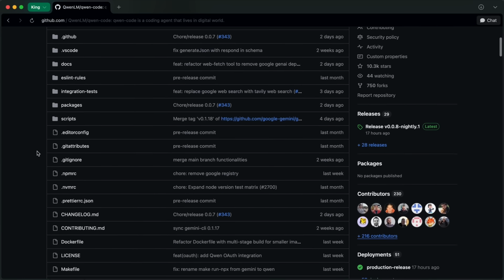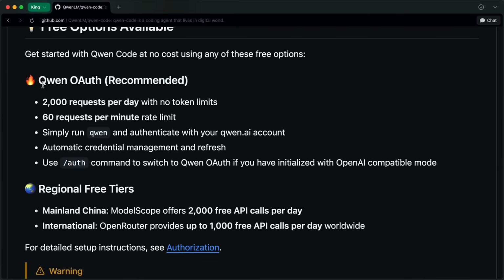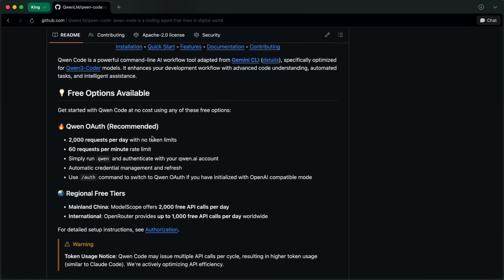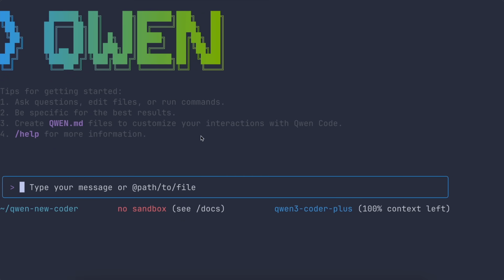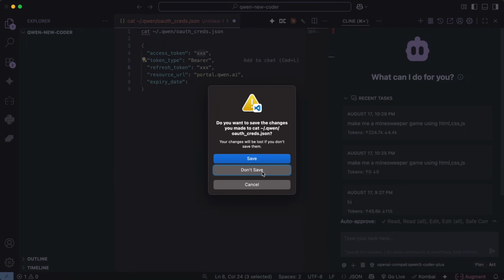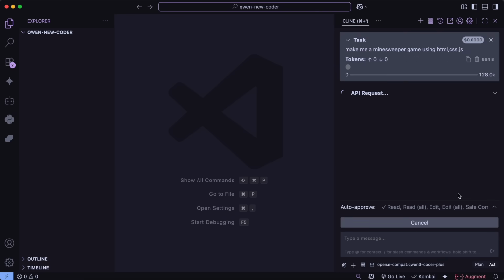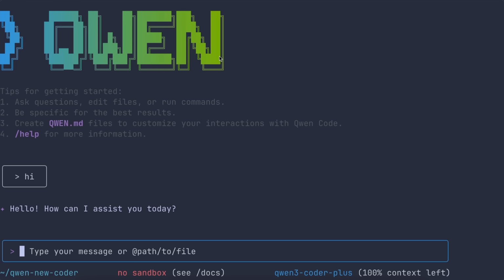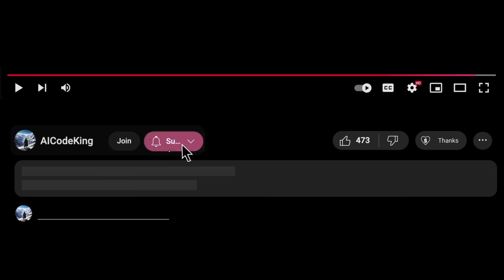Free Unlimited Qwen-3 Coder API + Roo,Cline,OpenCode: This is the BEST FREE AI Coder Right Now!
In this video, I’ll show you how to get free access to Qwen 3 Coder via Qwen Code, set up and use it across Cline, RooCode, OpenCode, and more through an OpenAI-compatible endpoint.

Key Takeaways:

🚀 Qwen Code is a fork of Gemini CLI tailored for Qwen models and easier local use.
🆓 Free access to Qwen 3 Coder: about 2000 requests/day and 60 requests/min via OAuth.
🧠 Full-precision Qwen 3 Coder 480B (“Qwen Coder Plus”) with a 1M-token context window.
⚙️ Simple setup: install/update Qwen Code, run it, choose OAuth, and sign in on Qwen’s site.
🔐 Grab your access token for manual tool configuration.
🔗 Works with Cline, RooCode, OpenCode, KiloCode, and Claude Code Router using the Portal Qwen AI OpenAI-compatible endpoint; set base URL, API key, and model ID.
♻️ Tokens refresh periodically; if errors appear, replace the token and try again.
🛠️ Compatibility fixes are in progress; RooCode/Cline native options are nearing release; VS Code integration is expected upstream.
⚡ Fast, reliable responses; supports browser-based testing and long-context workflows with minimal performance hit.

Timestamps:

00:00 - Introduction
00:40 - Free access: quotas and models
01:52 - NinjaChat (Sponsor)
02:41 - Setup & Usage with Qwen Code
04:11 - Cline,Roo,Kilo setup (OpenAI-compatible)
07:43 - Ending